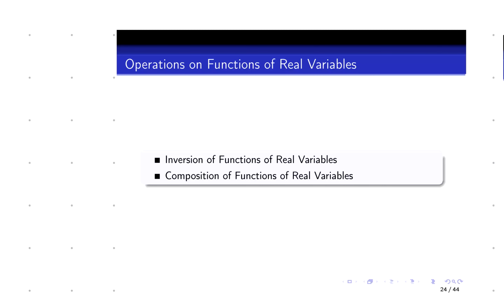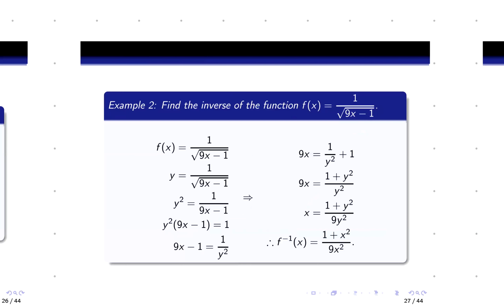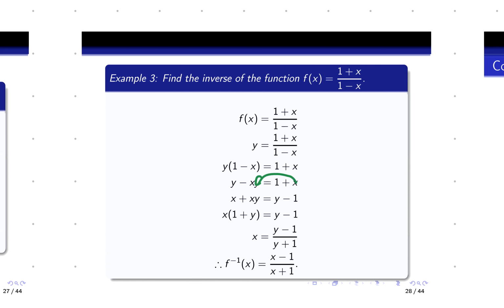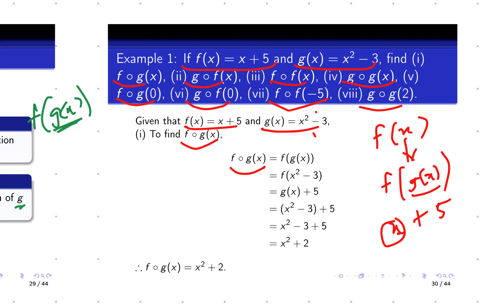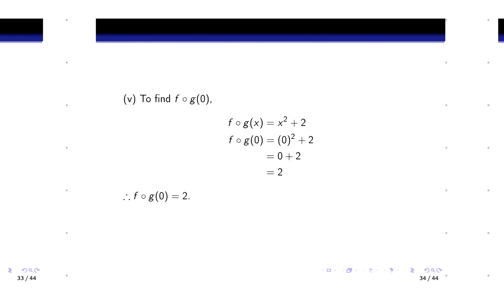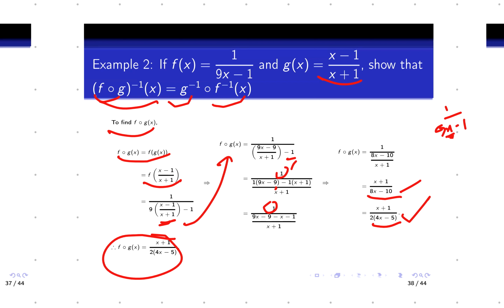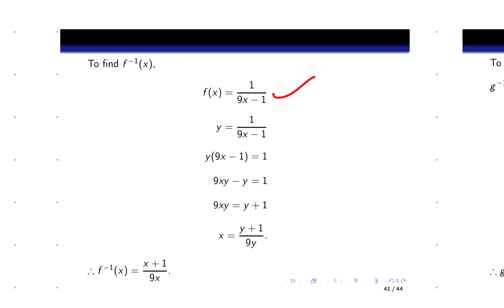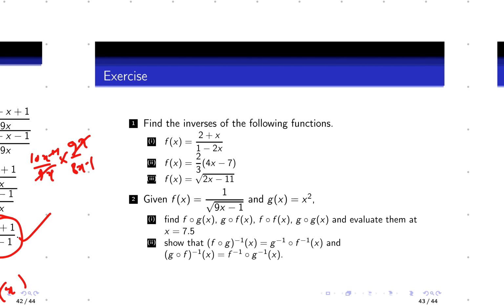2. Operations on Functions of Real Variables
Explore the concepts of Inversion and Composition of Functions of Real Variables in the interesting video.